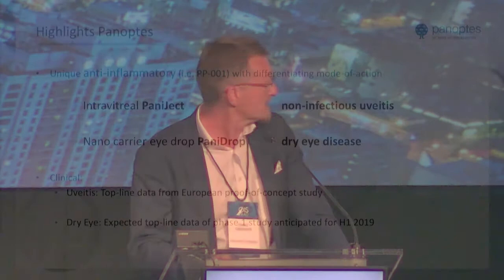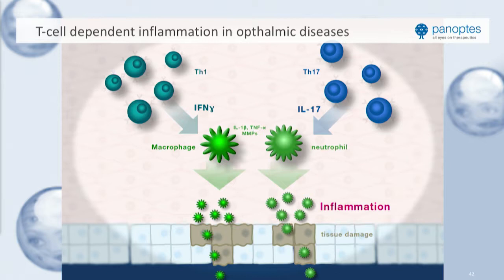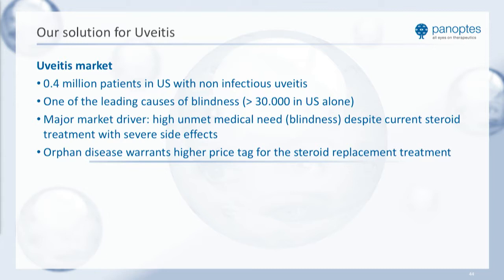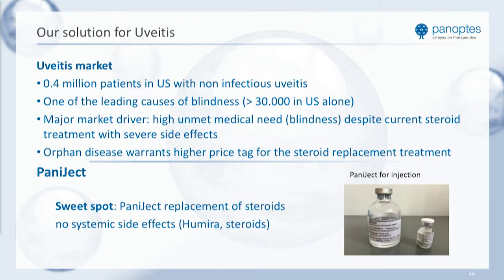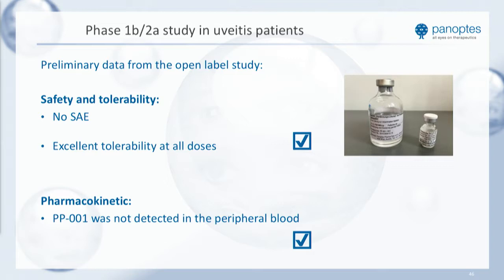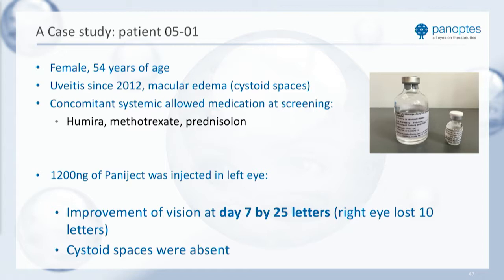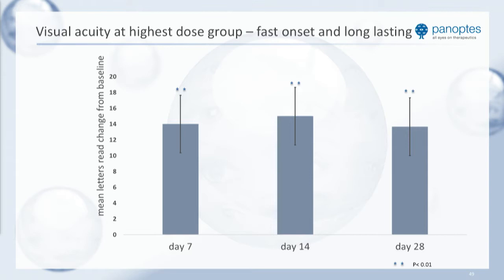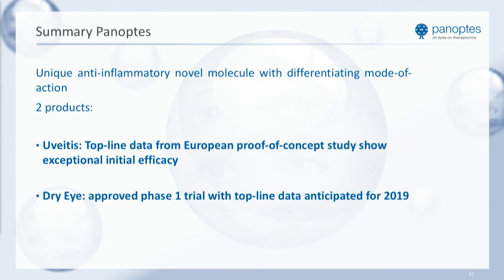Panoptes Pharma: One Molecule, Two Indications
Panoptes Pharma is developing its PP-001 anti-inflammatory agent on two parallel tracks: on an intravitreal platform known as PaniJect for noninfectious uveitis and PaniDrop for dry eye disease. CEO Franz Obermayr, PhD,[as at website] reports top-line data from the Phase Ib/2a study of PaniJect.

About OIS